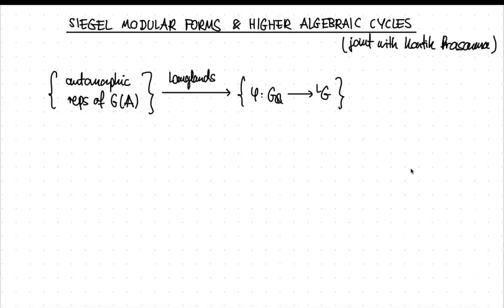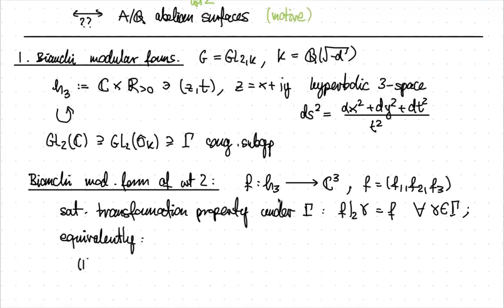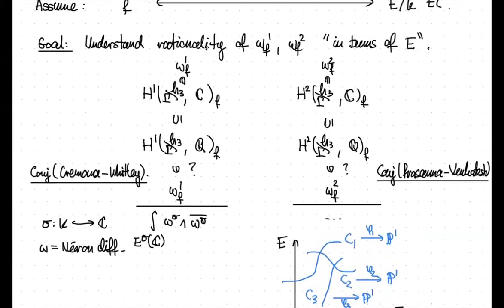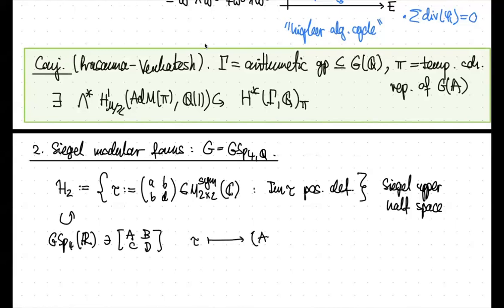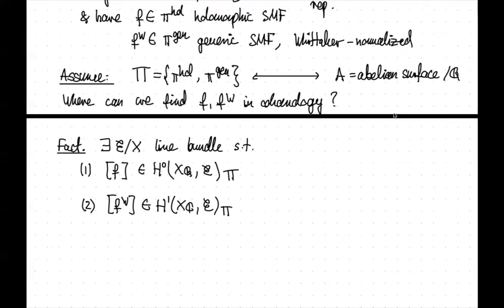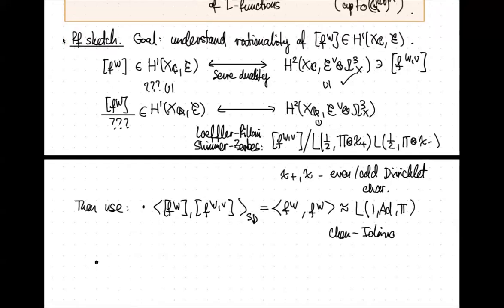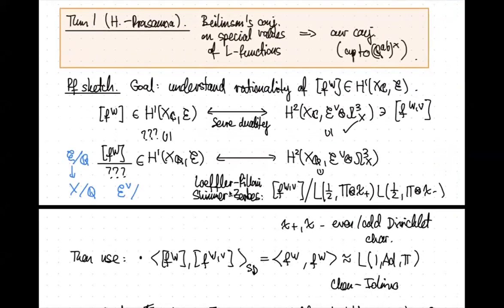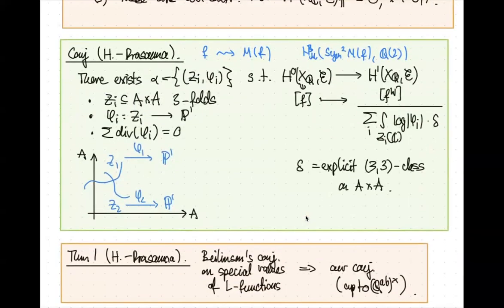Aleksander Horawa (University of Oxford) - Siegel modular forms and higher algebraic cycles